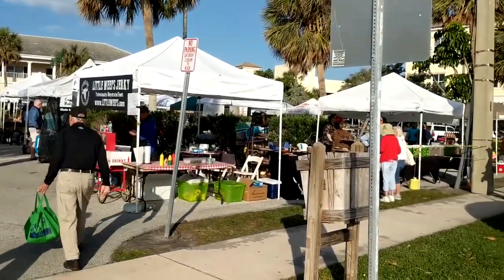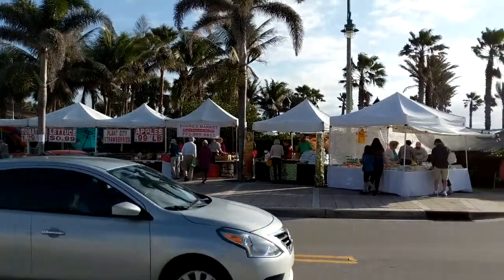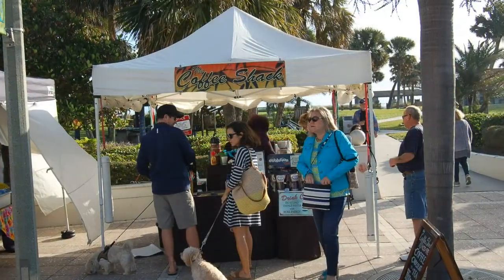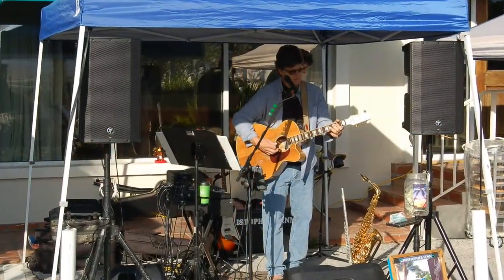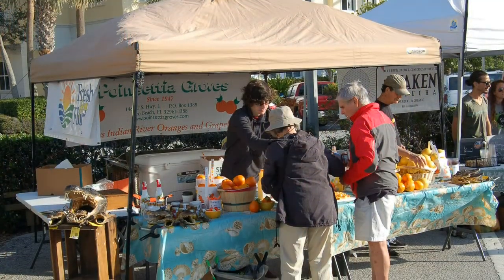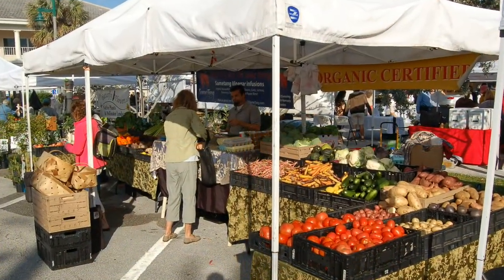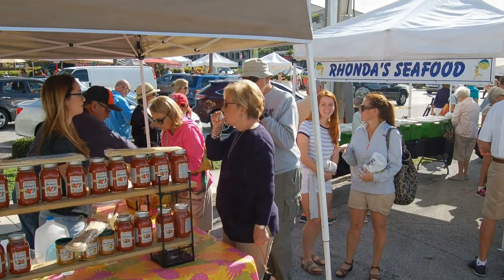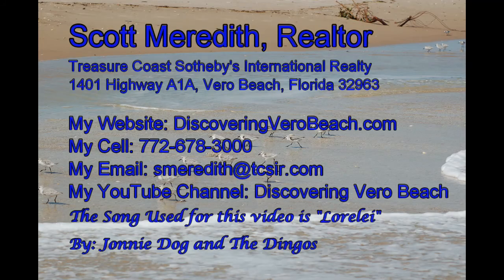Discovering Vero Beach: The Vero Beach Farmers Market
The Vero Beach Farmers Market is held each Saturday morning from 8am until noon in Humiston Park which is off of Ocean Drive in the Central Beach section of Vero Beach. In addition to fresh local produce you will find fresh breads and baked goods, local honey, local fish, gourmet cheeses, tropical plants and lots more. You will also find a nice selection of prepared food to enjoy at the market or to bring home for lunch or dinner.